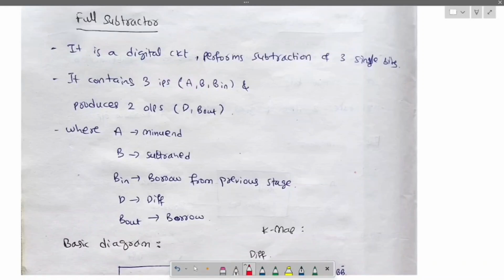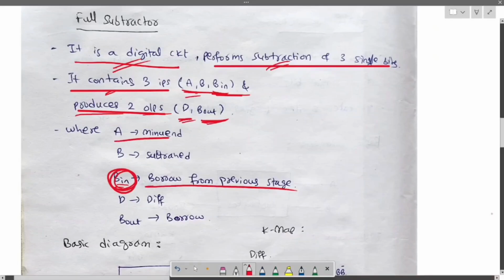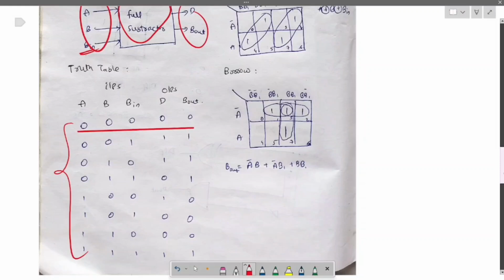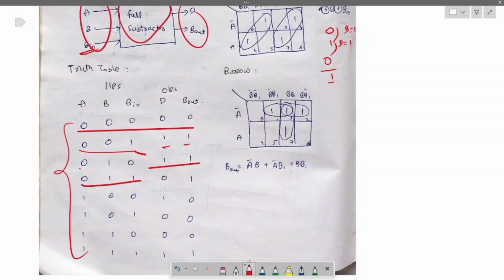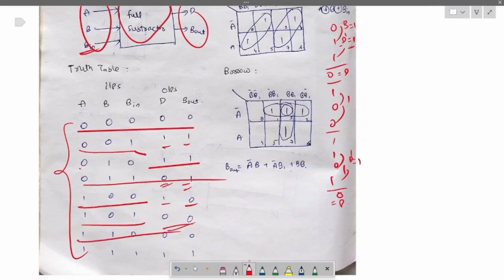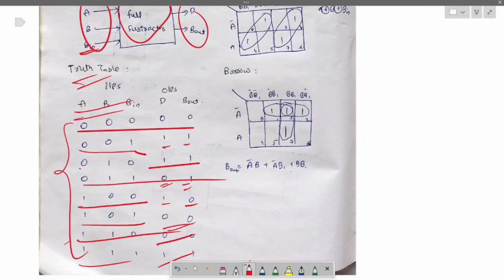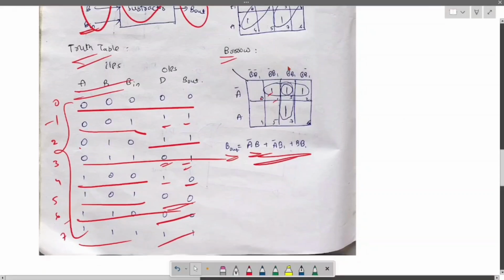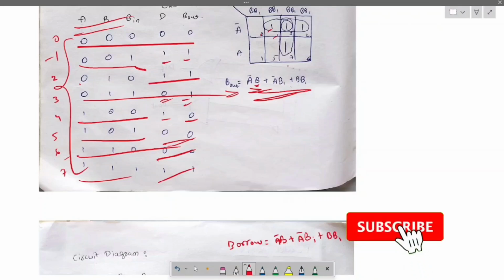Full Subtractor | Combinational Circuits | Digital Electronics | Digital Logic Design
➖ Full Subtractor in Digital Electronics | Truth Table, Circuit & Detailed Explanation

In this video, we explore the Full Subtractor, an essential combinational circuit used to perform binary subtraction when a borrow input is also involved.
You’ll learn how a Full Subtractor processes three inputs (A, B, Bin) to produce accurate Difference and Borrow outputs, along with its implementation using basic logic gates.

📚 Topics Covered:

✔ What is a Full Subtractor?
✔ Full Subtractor block diagram
✔ Truth table for Difference & Borrow
✔ Boolean expressions for outputs
✔ Logic gate implementation (XOR, AND, OR)
✔ Difference between Half Subtractor and Full Subtractor
✔ Applications in arithmetic circuits and digital systems

🧠 Concepts Explained:

Binary subtraction with borrow

Deriving Difference and Borrow logic

Gate-level circuit diagram

🎯 Ideal For:

ECE, CSE & Electrical engineering students

Diploma learners

GATE, SSC JE, PSU exam aspirants

Anyone studying digital logic design or arithmetic circuits